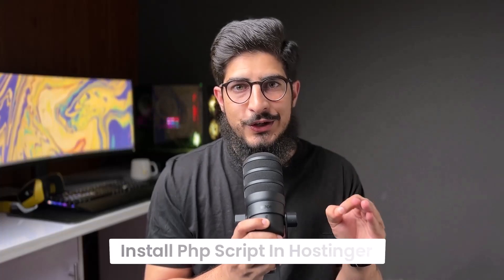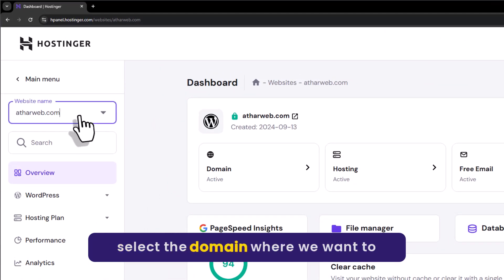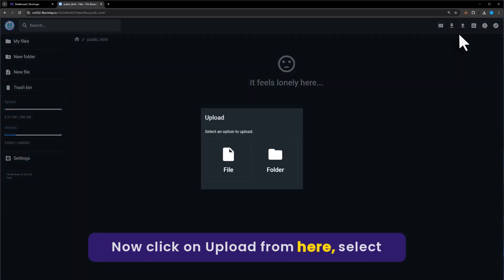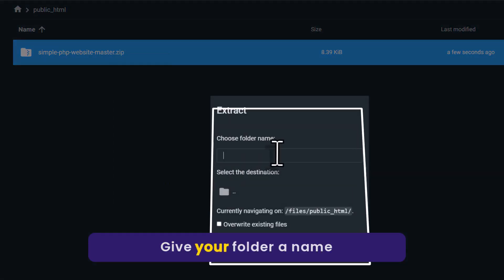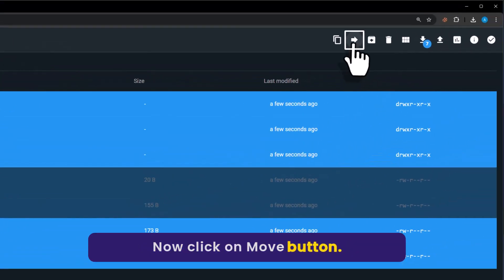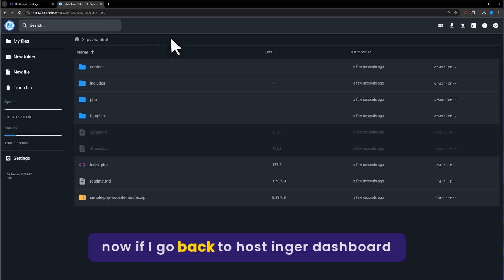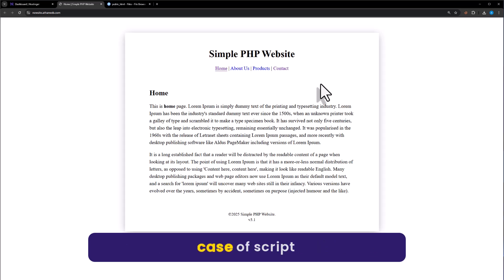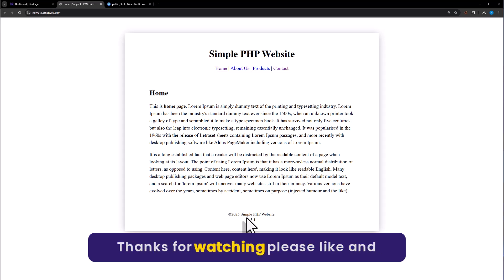How To Install PHP Script In Hostinger 2025 | Hostinger PHP Website Setup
Learn how to install PHP script in Hostinger in 2025. In this video I’ll show you hostinger php website setup using installable script with database. I’ll cover everying from from accessing hostinger Hpanel Filemanager to installing php script in hostinger and setting up database.

In This Video Tutorial You’ll Learn:
1. How To Install PHP Script In Hostinger
2. Hostinger PHP Website Setup Tutorial

Follow the simple steps to  Install PHP Script In Hostinger :

Step # 1: Install PHP Script In Hostinger

(Log into your Hostinger panel, go to File Manager under your domain, and upload your PHP script ZIP file to the public_html folder. Right-click the ZIP file, extract it into a folder, and move its contents to public_html.)

Step # 2: Hostinger PHP Website Setup
(Once files are in place, visit your domain. If the script has an installer, click "Start Installation" to begin setting it up on your hosting.)

That’s it you have successfully Installed PHP Script In Hostinger